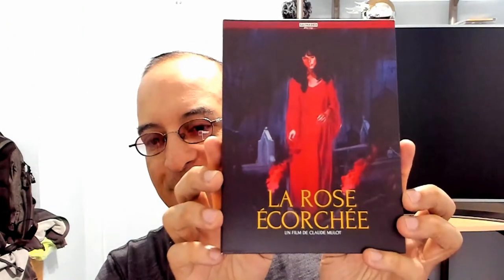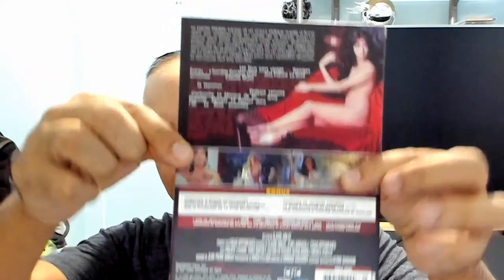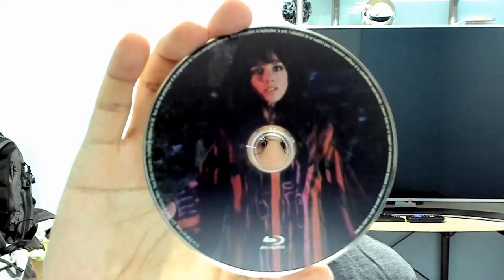The Blood Rose 4K UHD / Blu-Ray Unboxing